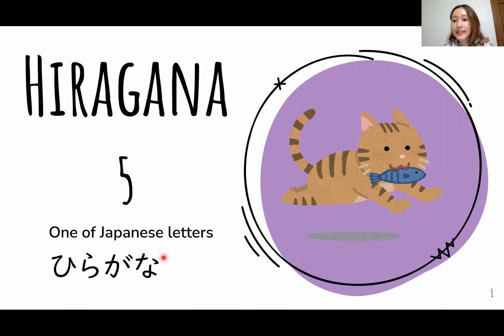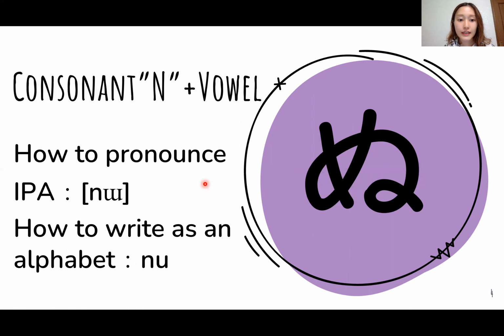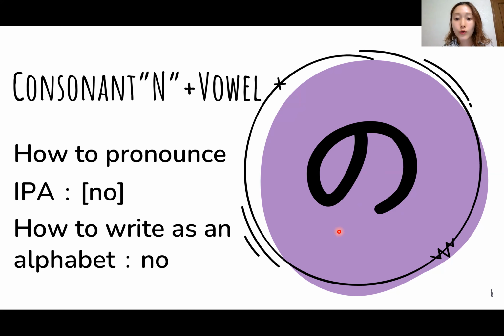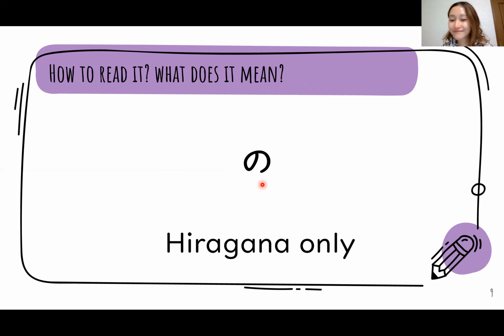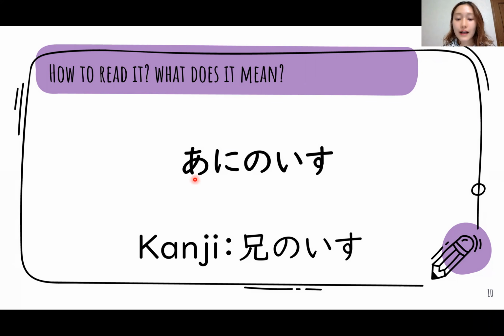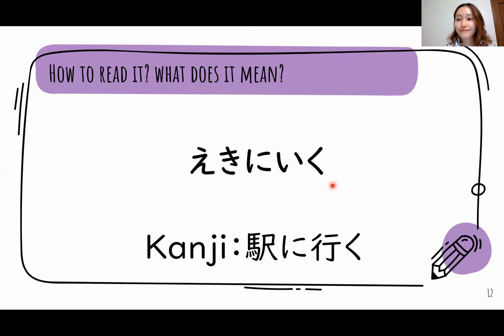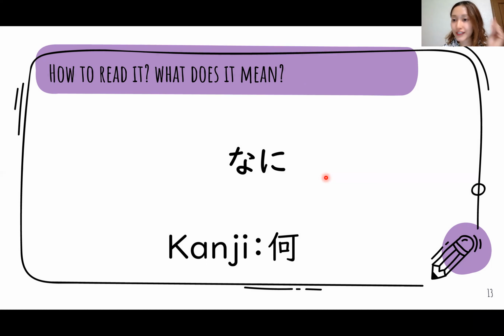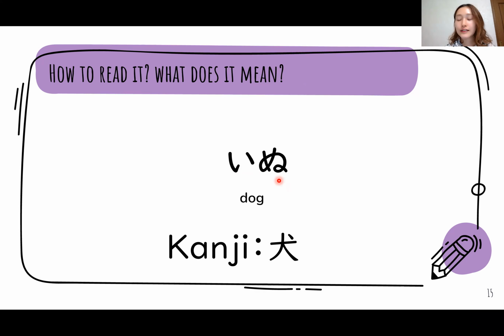Hiragana 5 na, ni, nu, ne, no な、に、ぬ、ね、の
Goal : You can read Hiragana な、に、ぬ、ね、の